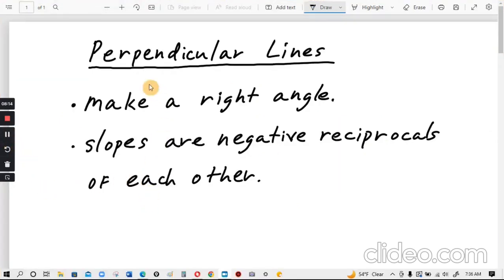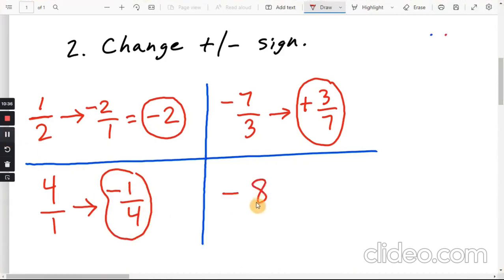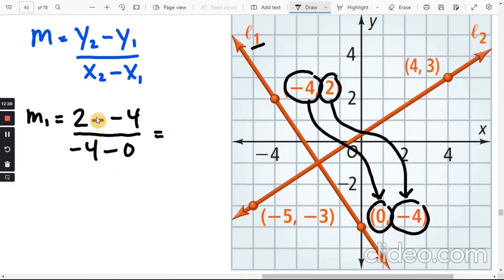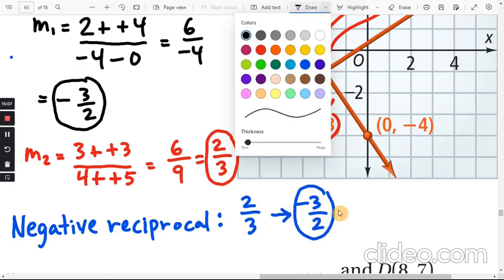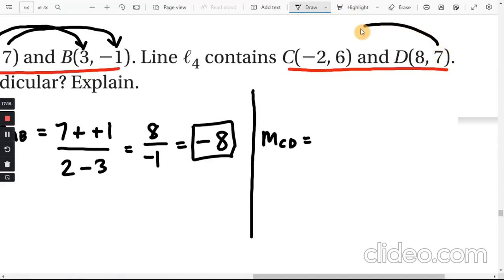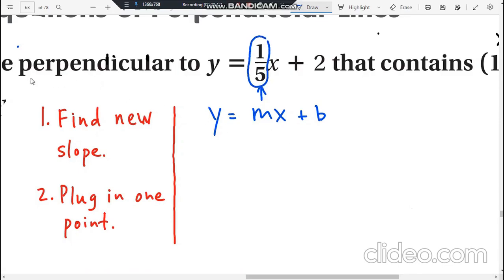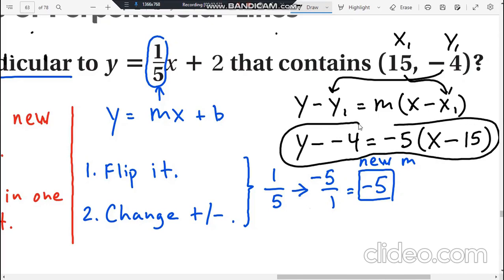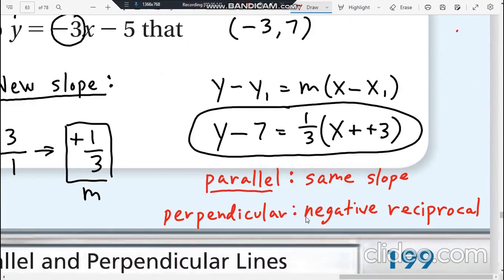Ch 3-8 : Slopes of Parallel and Perpendicular Lines